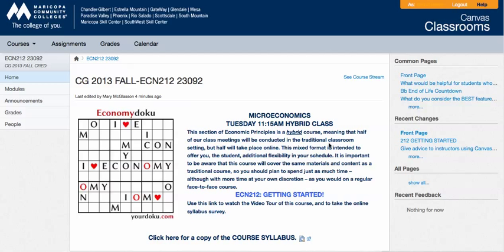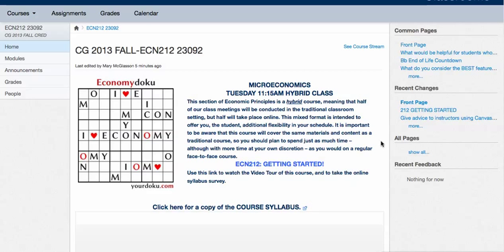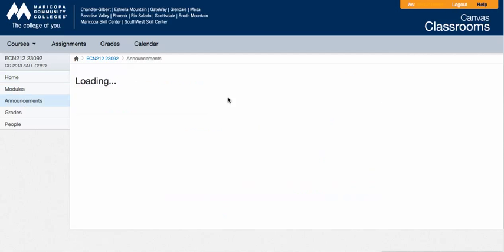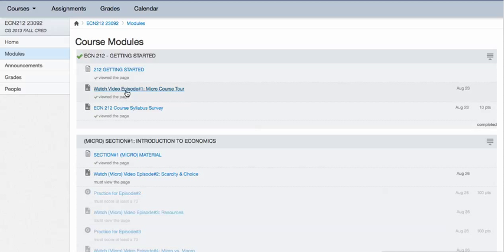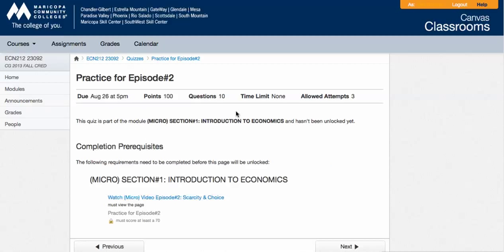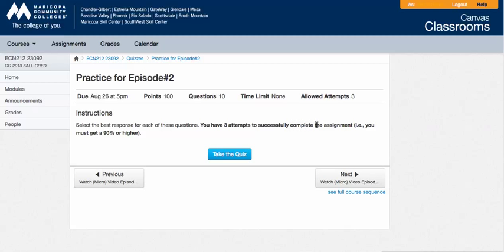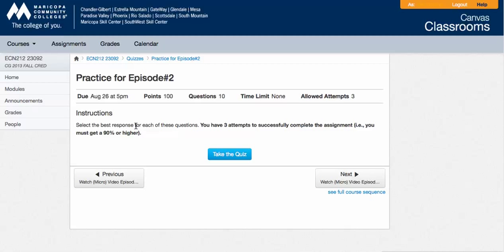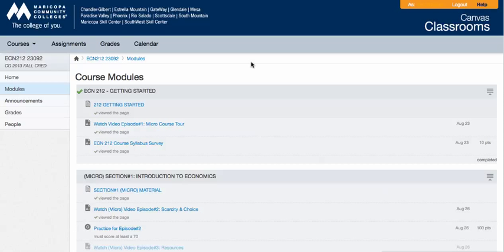(MICRO) Episode#1: ECN212 Course Tour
Quick overview of the Canvas class website, highlighting areas you'll use the most.